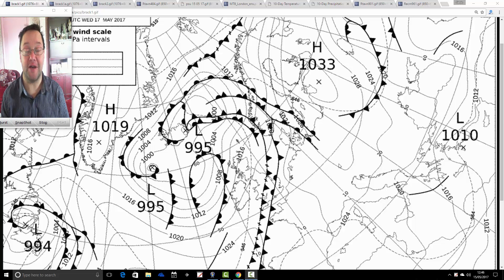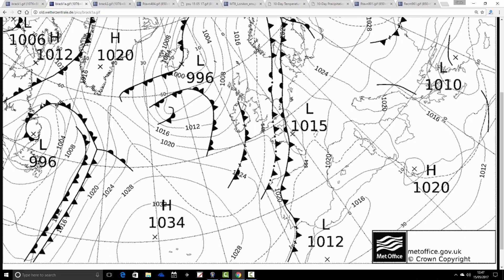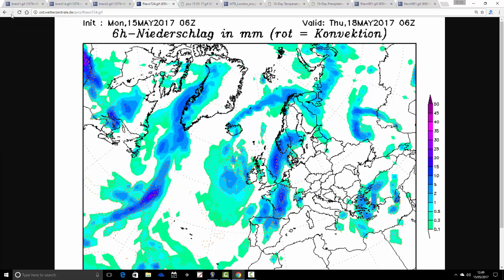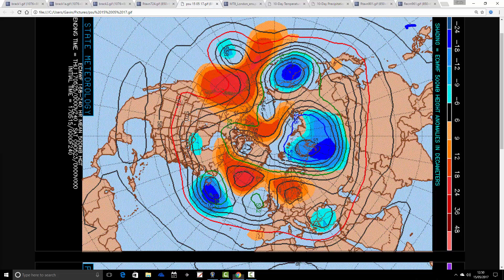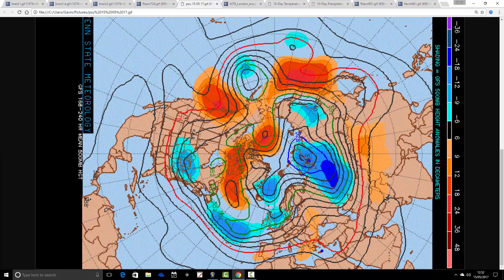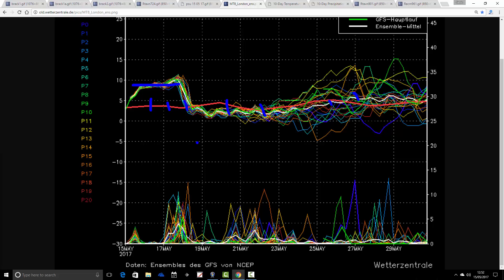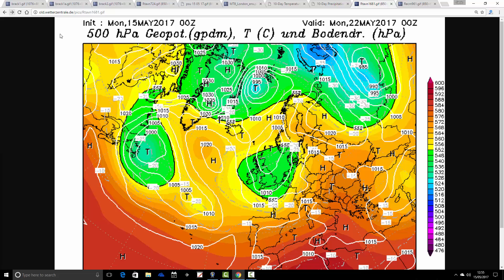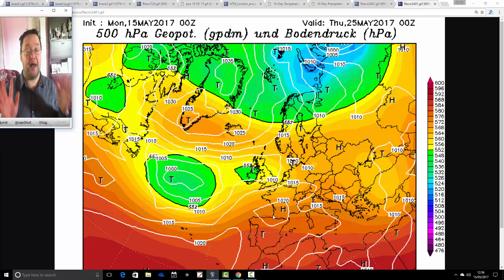Wet Wednesday And Next Week To Ten Day (15/05/17)